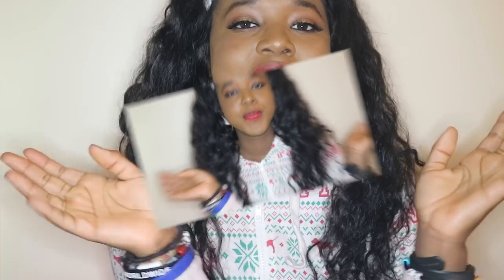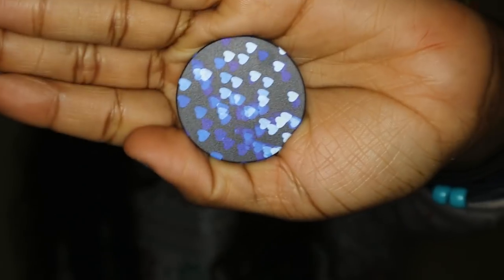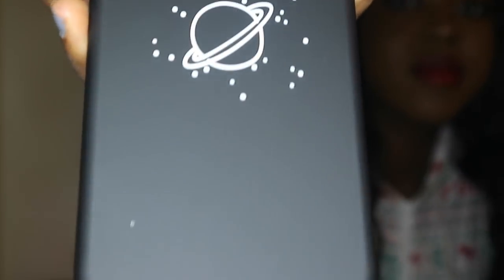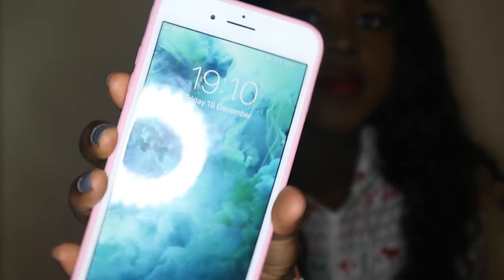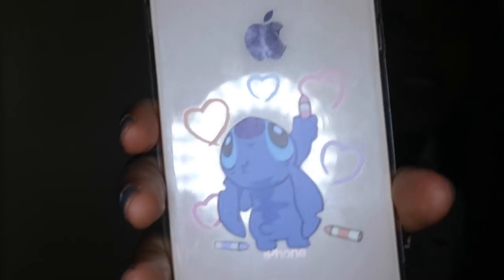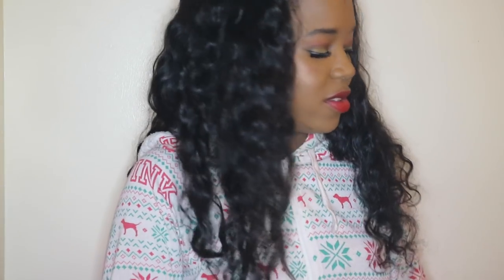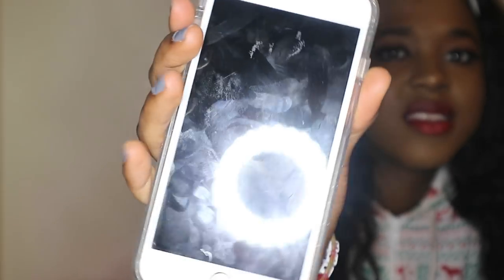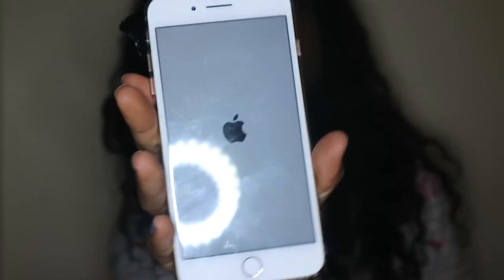UPDATED iPhone 8 plus Case Collection & Popsocket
Hey, guys, this is my UPDATED iPhone 8 PLUS CASE COLLECTION and a look at some more popsockets i've got, some of them were left out because I couldn't find them but if I film the third update they will be in that one as of today.

Links to the cases

Pink Geometric case

Transparent black henna case

Glitter heart case

Black Planet case

Pink Silicone case

Pink and white geometric case

Stitch case

Travel case